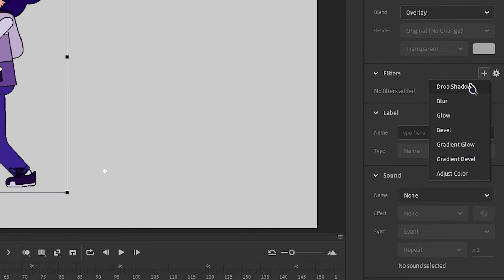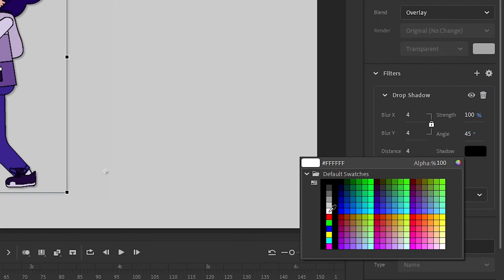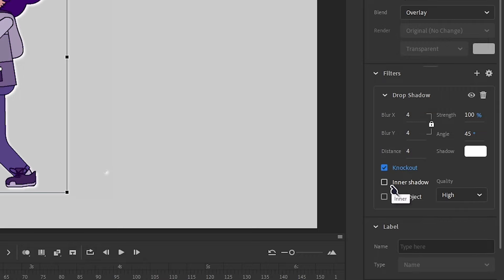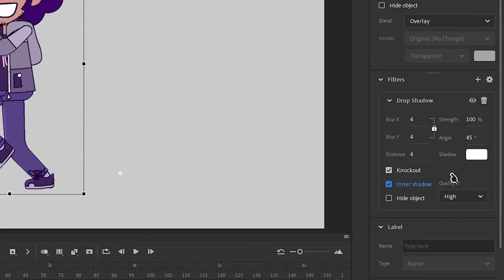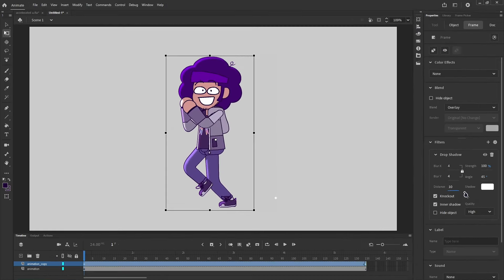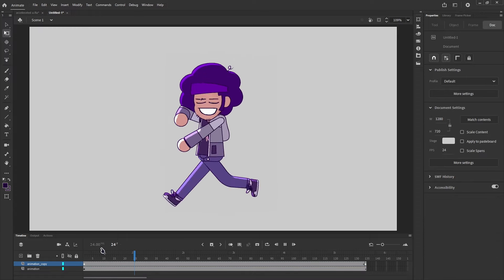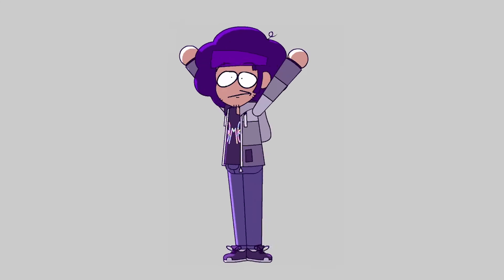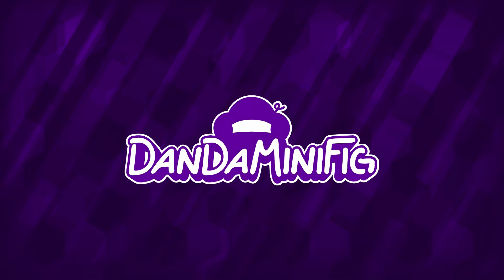QUICK TIPS #1: Simple Highlights in Adobe Animate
Here's how to apply a simple cel-shaded highlight to your animation in Adobe  Animate!